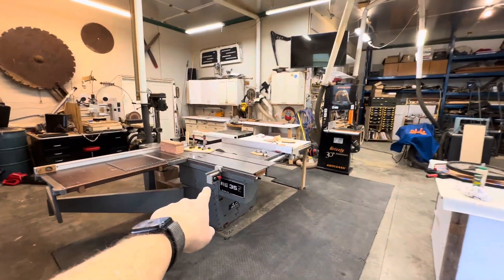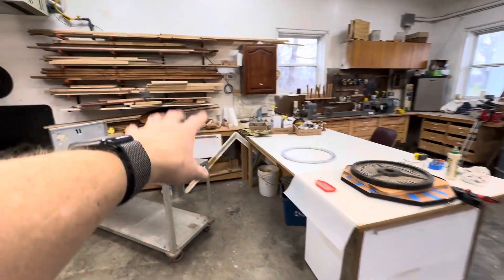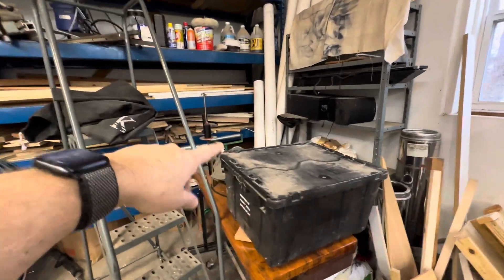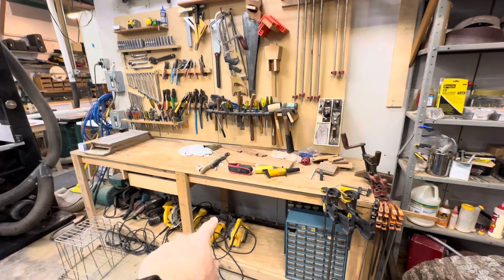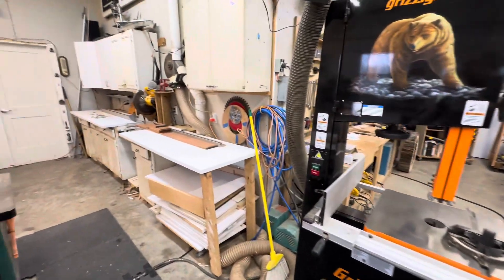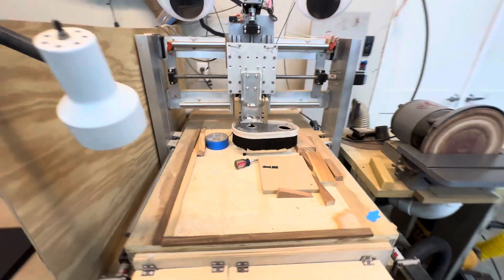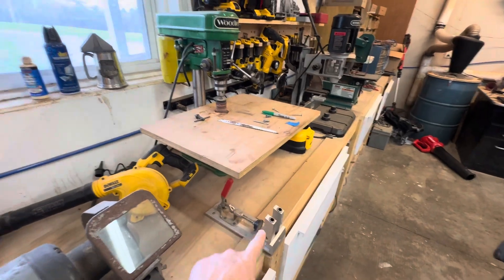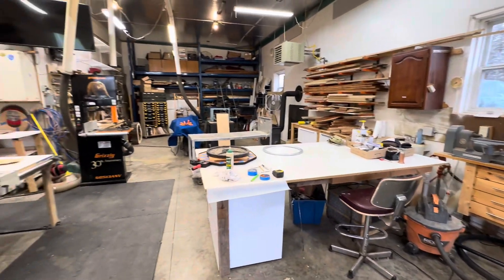Three minute shop tour 2023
Tour my shop. The shop has changed a little since the last tour. But in general it is the same. Since I vacuumed for the first time in a couple months the I thought it may be worth a quick documentation. I’m sure only my family and insurance company really are interested!